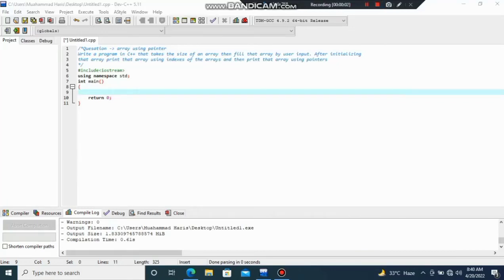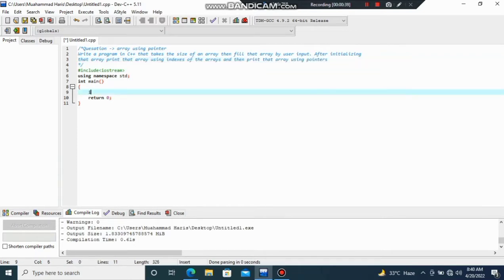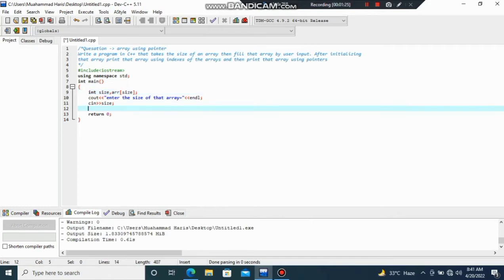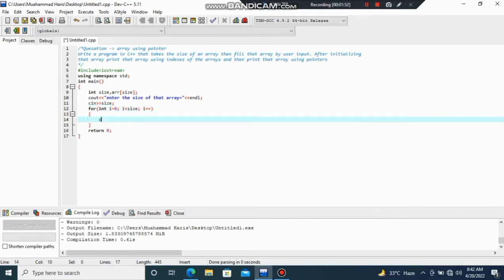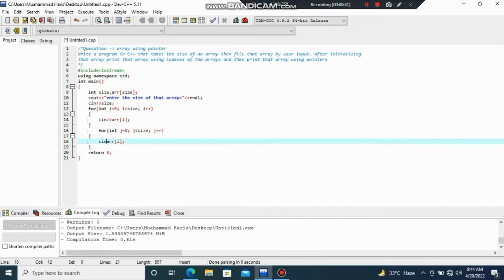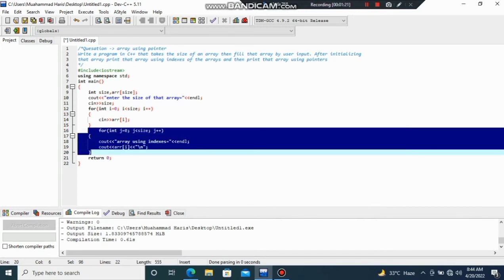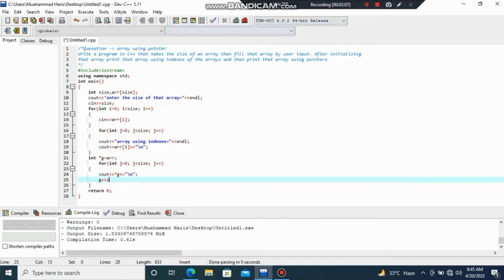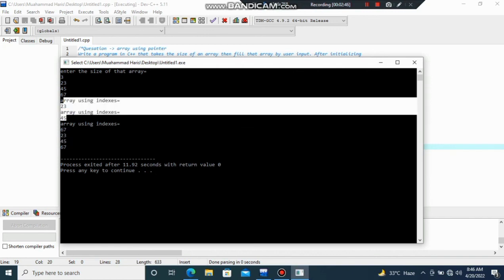Array using pointers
An array is a collection of elements of the same type placed in contiguous memory locations that can be individually referenced by using an index to a unique identifier.